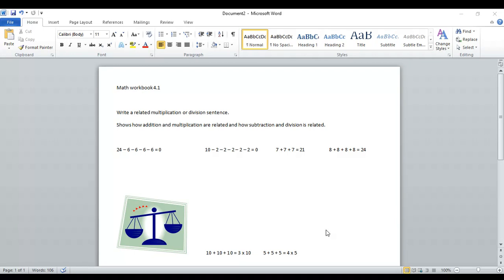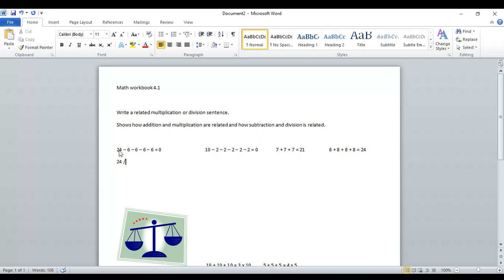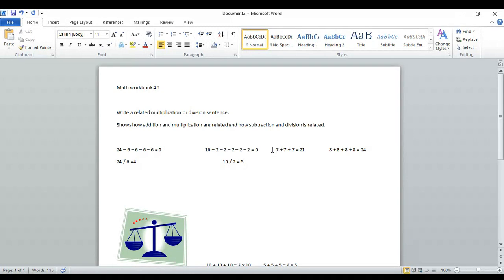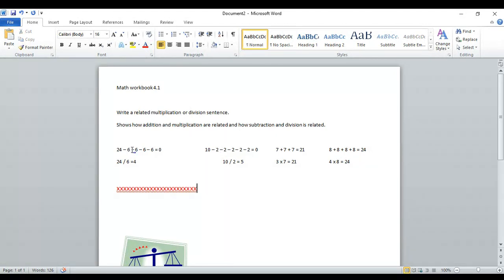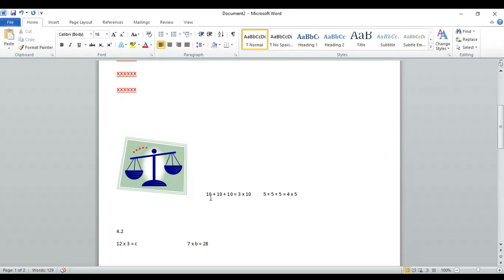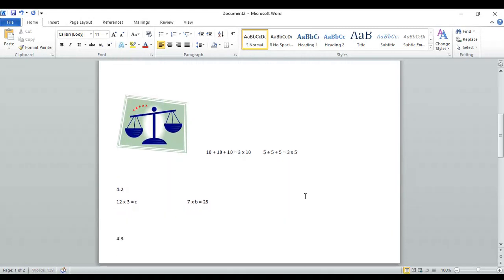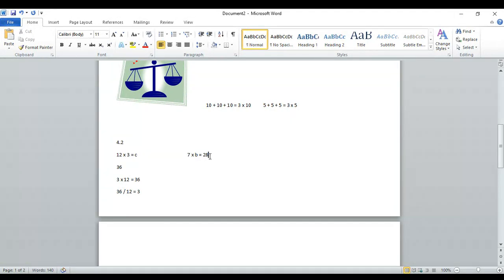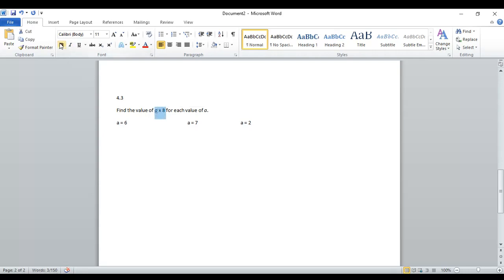Math workbook 4.1, 4.2, & 4.3